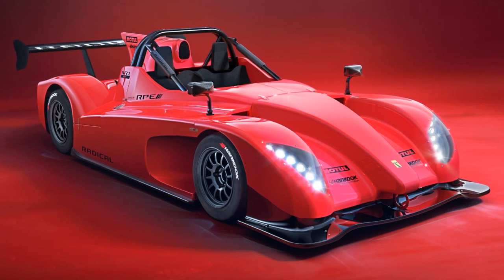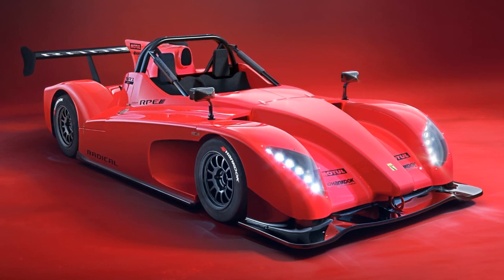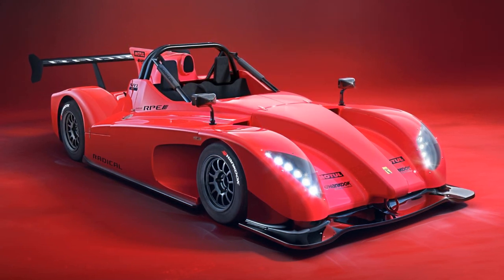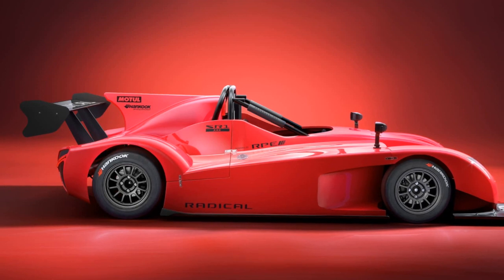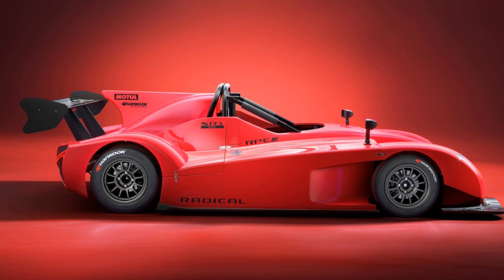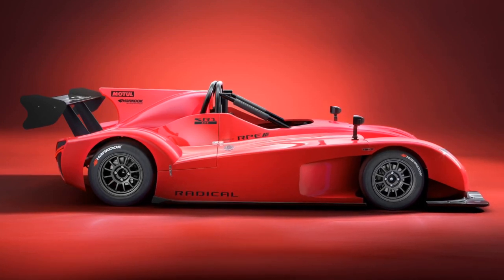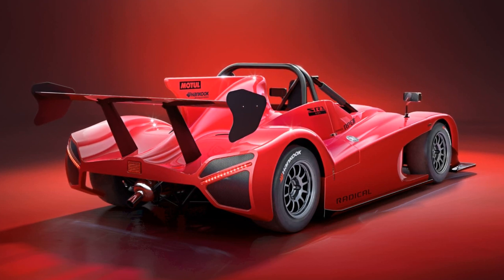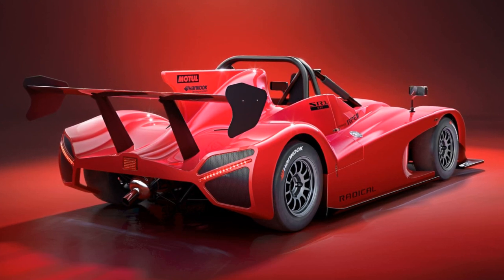Radical has updated its entry level track car to create this SR1 XXR